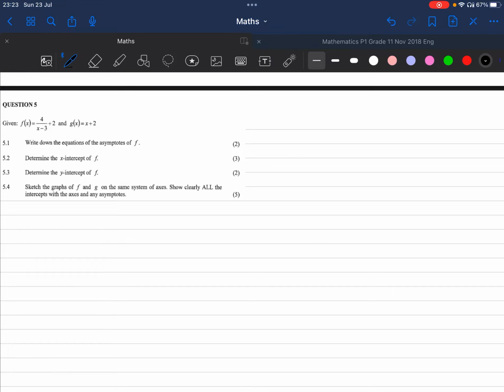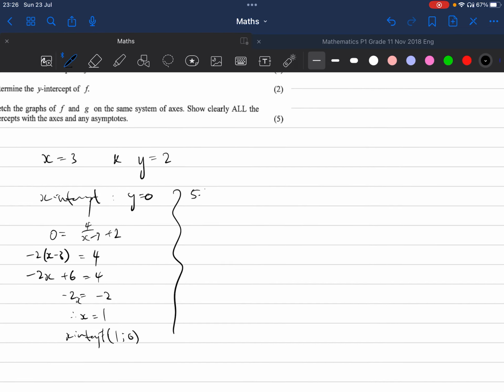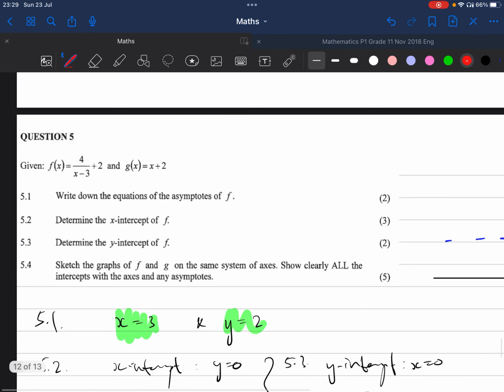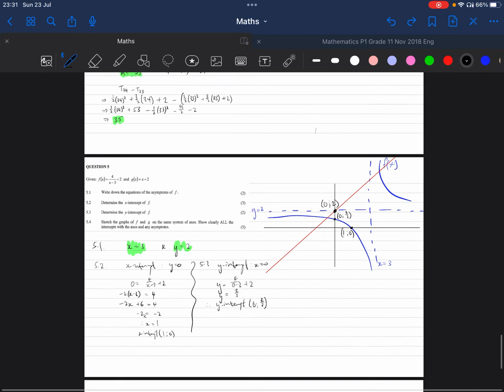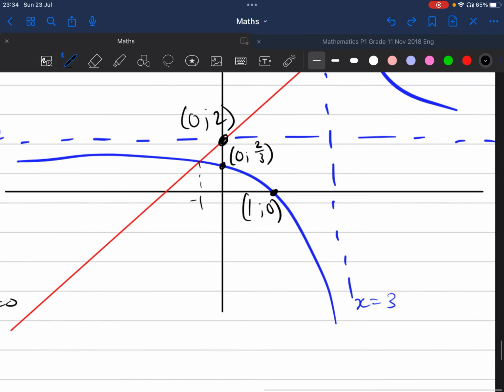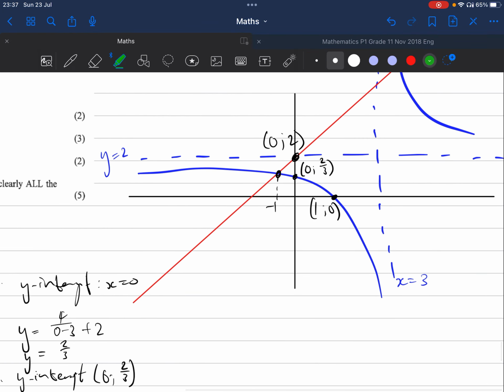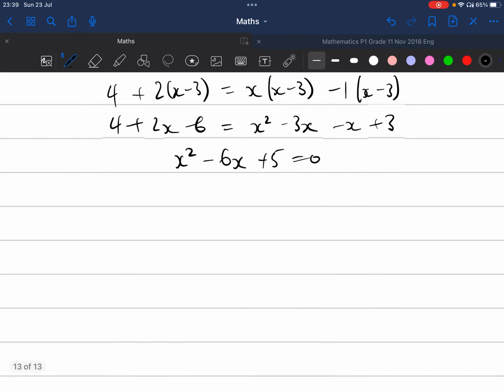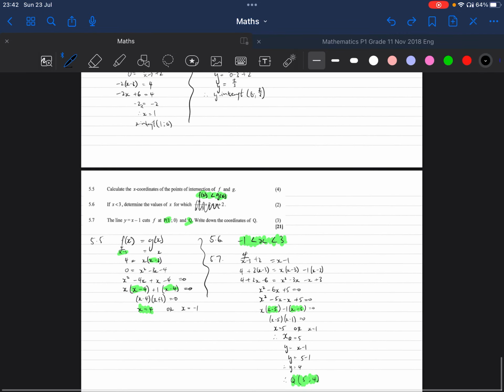FUNCTIONS Grade 11 practice question